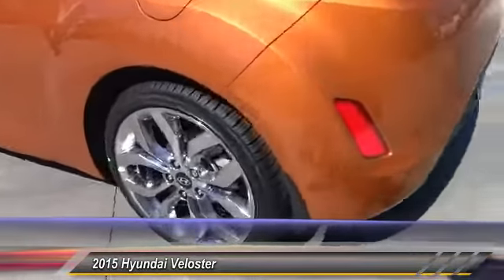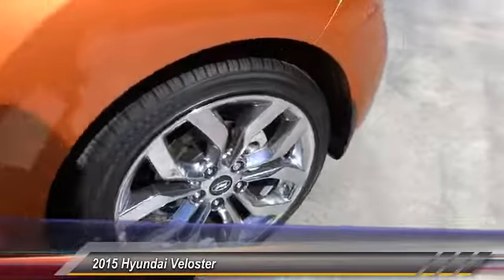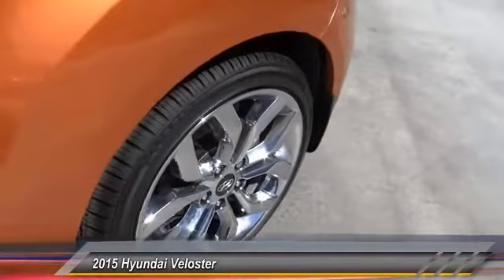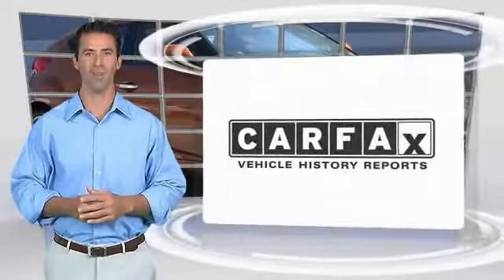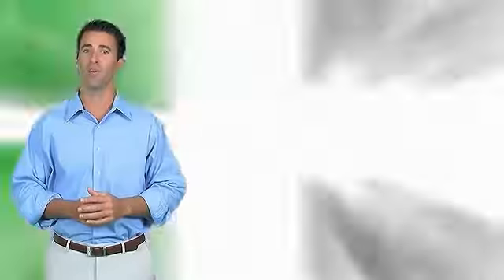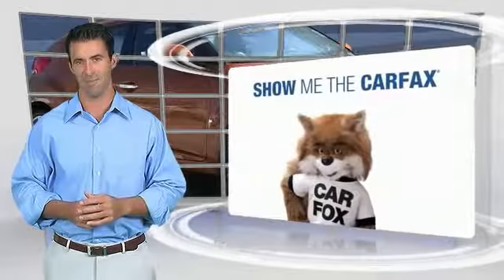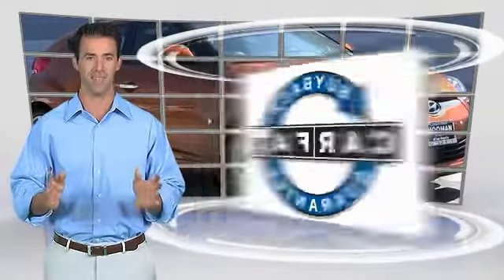2015 Hyundai Veloster INGLEWOOD,LOS ANGELES,LONG BEACH,TORRANCE,SANTA MONICA PH0316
2015 Hyundai Veloster RE:FLEX

Hooman Hyundai
970 West Manchester Blvd

HOOMAN HYUNDAI PROUDLY SERVING INGLEWOOD, LOS ANGELES, LONG BEACH, TORRANCE, SANTA MONICA, AND SURROUNDING SOUTHERN CALIFORNIA LOCATIONS. THIS ORANGE 2015 Hyundai VELOSTER IS EQUIPPED WITH A Engine: 1.6L 16-Valve 4-Cylinder GDI -inc: DOHC, Dual Continuously Variable Valve Timing (D-CVVT), aluminum block and head, full, AUTOMATIC TRANSMISSION, AND RECEIVES AN ESTIMATED 27 City/36 Hwy MPG. 2015 Hyundai VELOSTER RE:FLEX Sporty and Sleek, this 2015 Hyundai Veloster RE:FLEX will be the Bright Spot in your day as your Commute home transforms into a cool Cruise. ONLY 8 Miles on this Vitamin C color Hyundai Hatchback... it is as close to NEW as you can get with a VERY SPECIAL Pre- Owned Price! Comfort awaits at every turn with the Active Eco System, Power Windows, Power Door Locks, Remote Keyless Entry, 6-way Front Adjustable bucket Seats, Rearview Camera, Luggage Net Hooks, Sunglass Case and Telescoping Steering Wheel with Mounted Audio and Cruise Controls. The Exterior is Sleek with a Spoiler, Fog Lights and Tinted Glass. Blue Link Mobile Telematics System grace this Veloster as does Speed-Sensitive Automatic Volume Control, RCA Cable iPod/USB and MP3 Auxiliary Input Jacks, AM/FM, XM Satellite Radio Capability, CD/MP3 Audio System with LG 450-Watt and 8 Speakers! When you buy this Sleek Veloster with ONLY 8 Miles from Hooman Hyundai you will receive FREE LIFETIME VIP Benefits: FREE LIFETIME OIL CHANGES, FREE CAR WASHES when Serviced with our Award Wining Service Department, FREE FLAT TIRE REPAIRS and FREE LOANER VEHICLE!!! Come See What the EXCITEMENT is All About at HOOMAN HYUNDAI Stock #: PH0316 | VIN: KMHTC6AD6FU222502 | 2015 Hyundai VELOSTER RE:FLEX ALLOY WHEELS SECURITY SYSTEM TRACTION CONTROL Hooman Hyundai